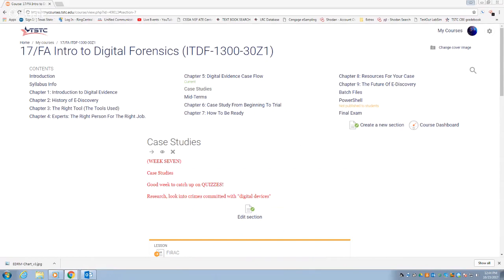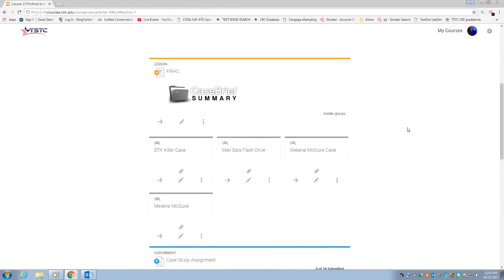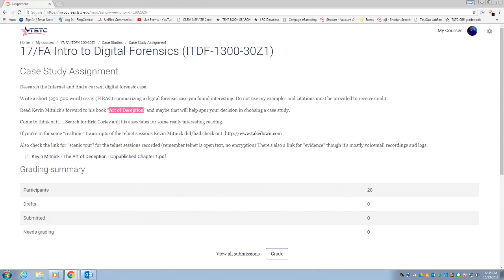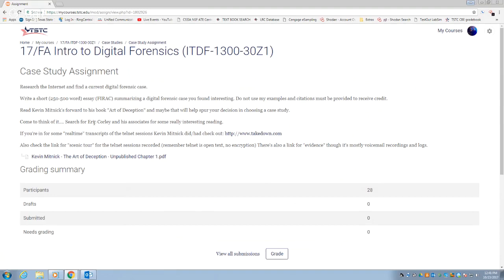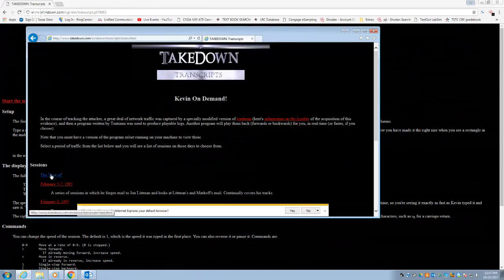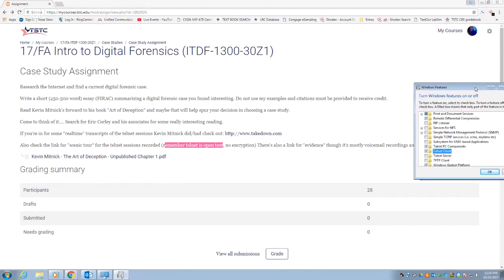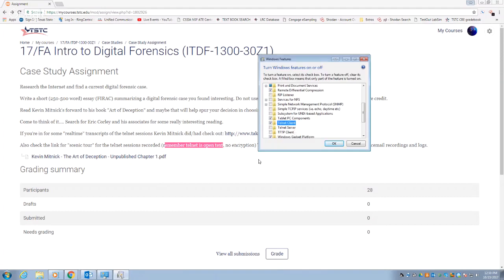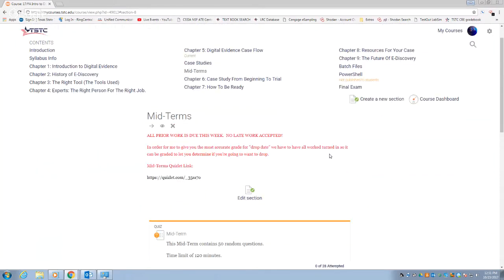Intro to Dig Forensics Case Study & Midterm